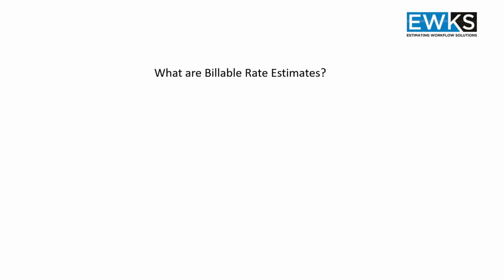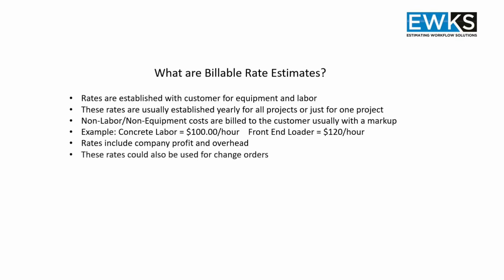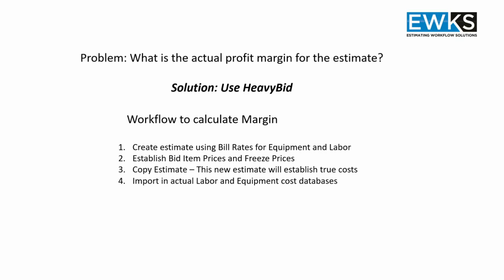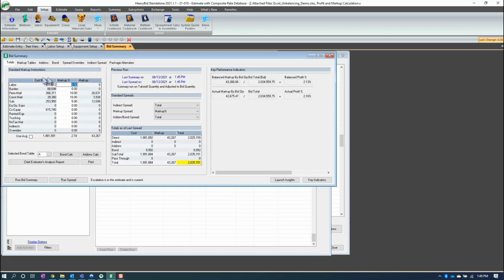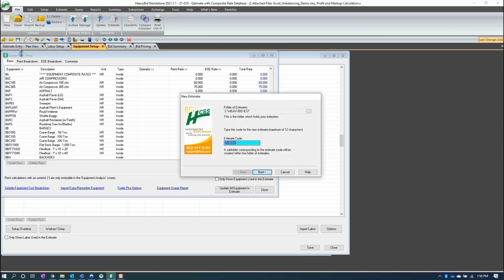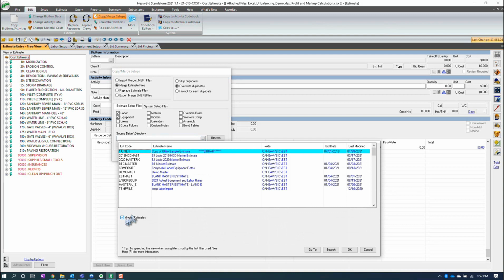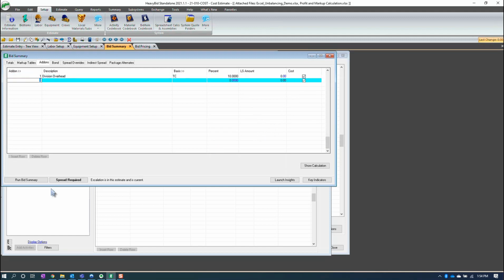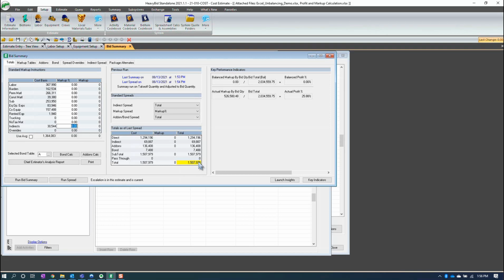Billable Rate Estimates in HeavyBid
In this video, I go through what makes up a billable rates estimate, who's using it and how to best set it up in HeavyBid. I hope you find the video useful. Check out my blog and newsletter for more HCSS HeavyBid information like this.